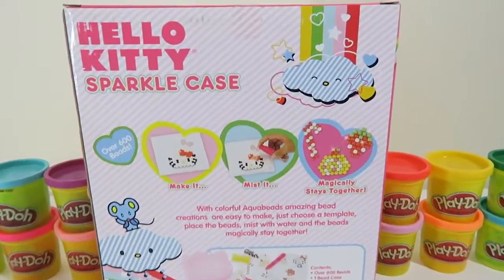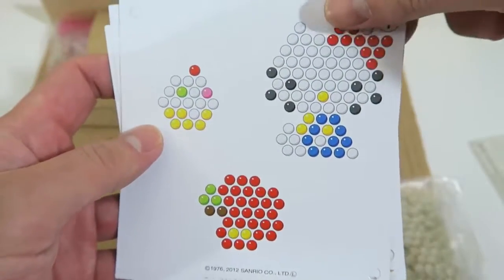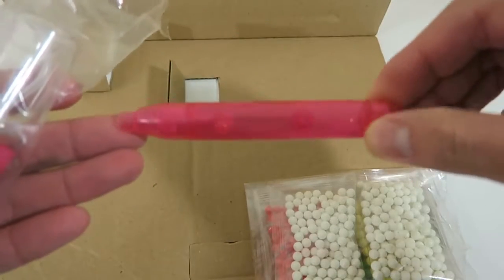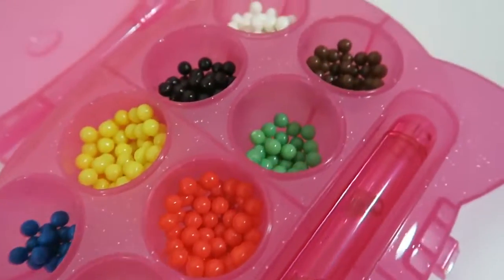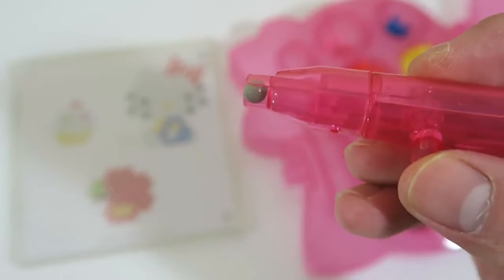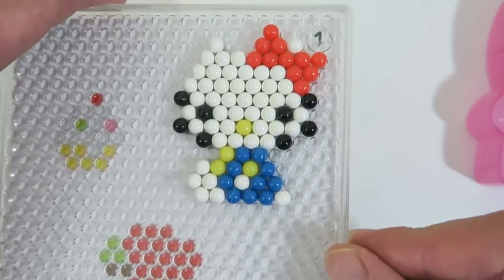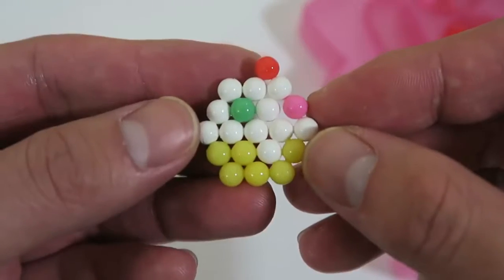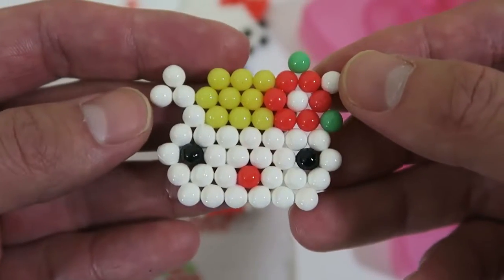Hello Kitty AquaBeads Sparkle Case Playset | DIY Make Your Own Magic Beads Hello Kitty Shapes! | CCB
- Copyrighted by CCB © -